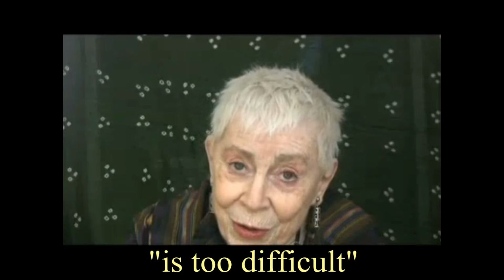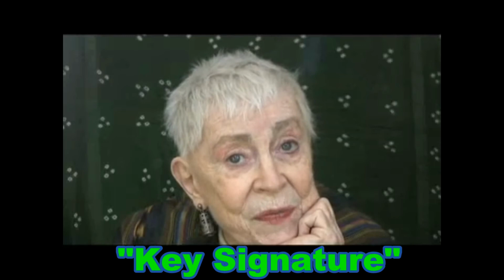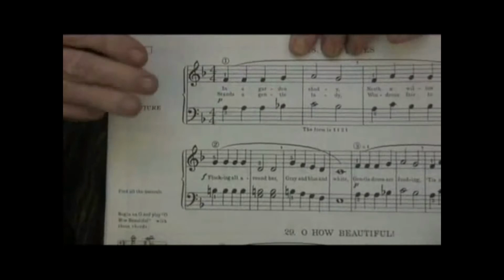AC #30 Guest Speaker's Tips on Reading and Sight-reading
Master harpsichordist/pianist Margaret Fabrizio shares some of her thoughts on how to improve your reading and sight-reading music skills and why piano students should slowly work their way through level-appropriate music.  Everyone who is serious about either learning or "brushing-up" music reading skills should check out what she has to say right (AC blog post #30), or on her own YouTube Channel